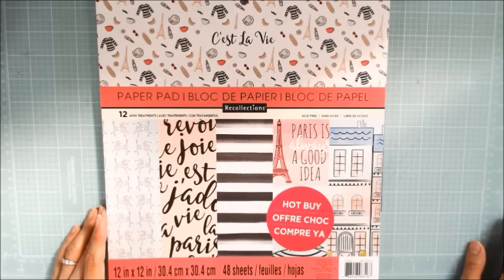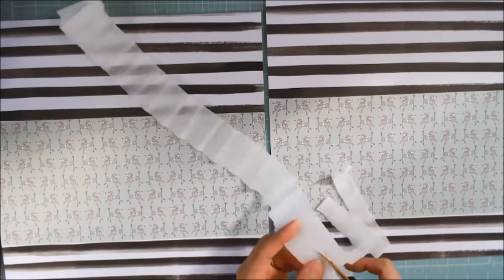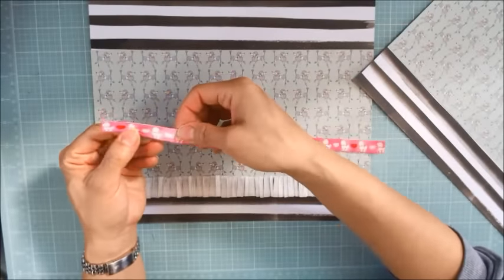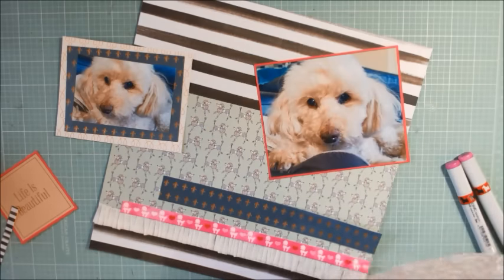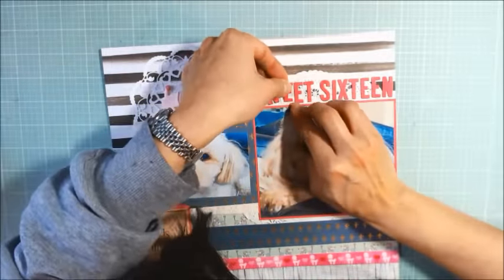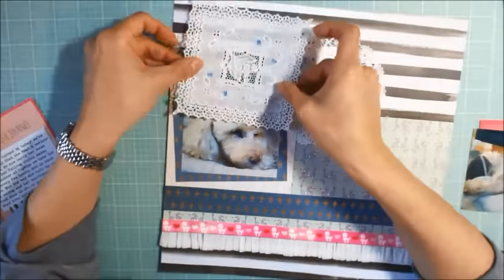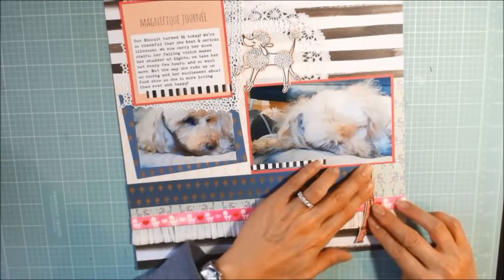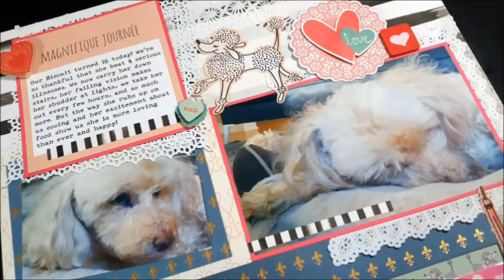Biscuit's Sweet Sixteen! | Start-To-Finish Scrapbook LOs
These are my first scrapbooking layouts in about 2 years! One of my new year's resolutions was to get back into scrapping, and I'm so glad I got a chance to memorialize this milestone birthday for my sweet Biscuit.